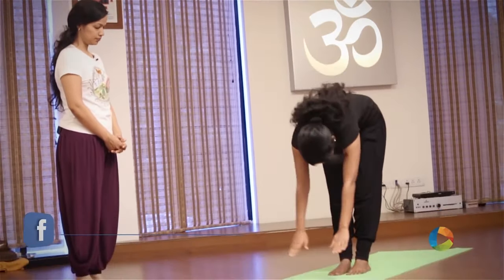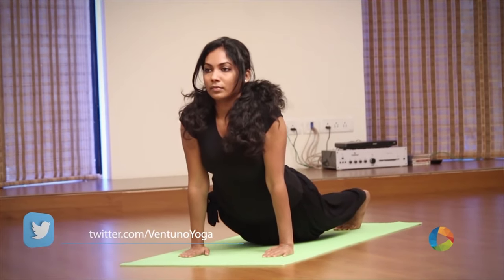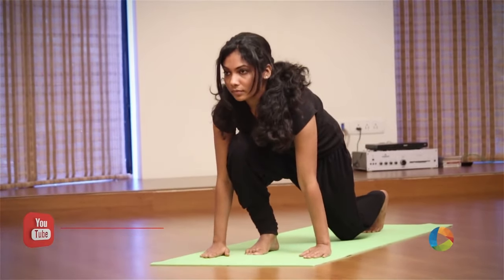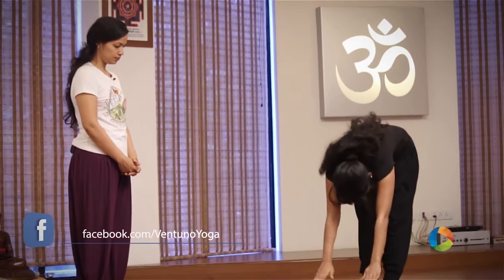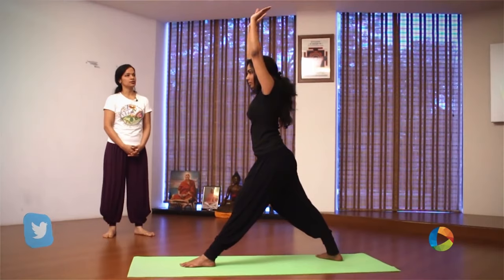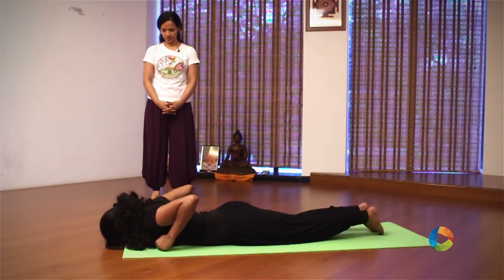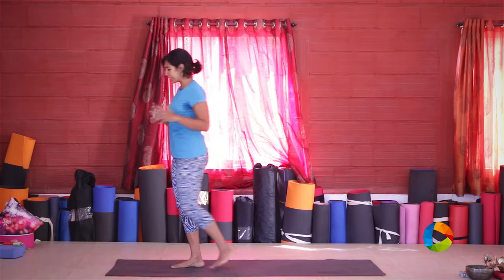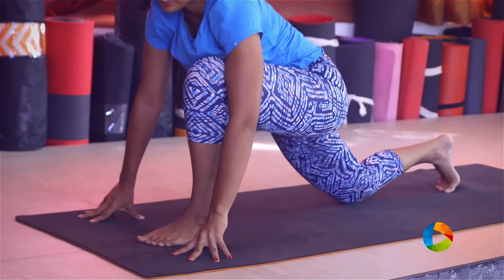Vinyāsa Surya Namaskār with its variations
Surya Namaskar, the Sun Salutation, is a series of 12 postures performed in a single, graceful flow. Surya namaskar A is the most basic sun salutation. In the Ashtanga primary series, each practice starts with 5 rounds of Surya namaskar A. Energize your body as you stretch and strengthen all of its major muscle groups in sun salutations or Surya namaskar.

Here is a video on the various yoga poses in Vinyasa Yoga: Surya Namaskara and some of its  variations

We strongly recommend that you consult with your physician before beginning any exercise program.

You should understand that when participating in any exercise or exercise program, there is the possibility of physical injury. If you engage in this exercise or exercise program, you agree that you do so at your own risk, are voluntarily participating in these activities, assume all risk of injury to yourself.